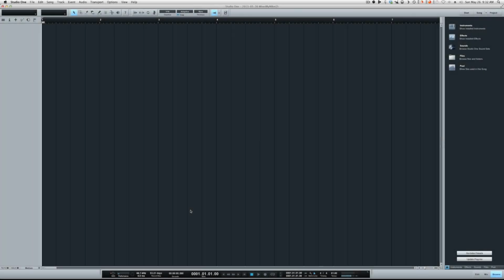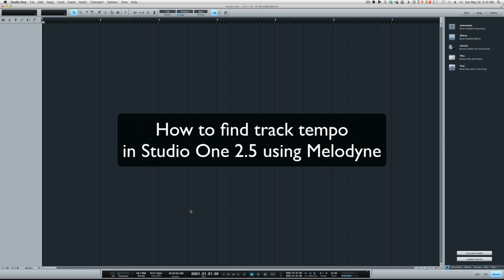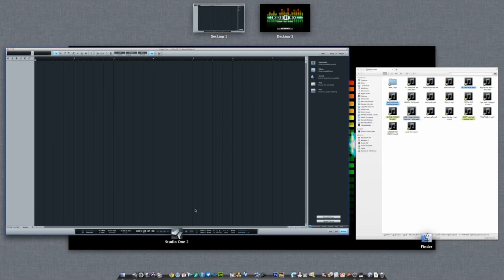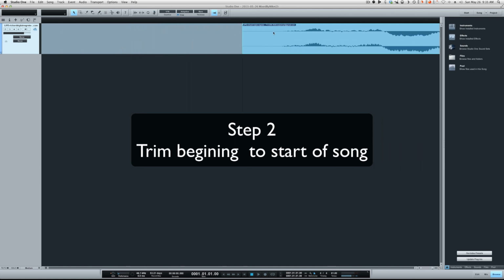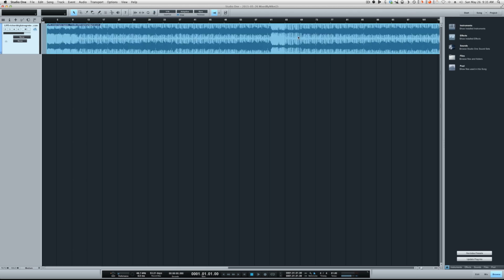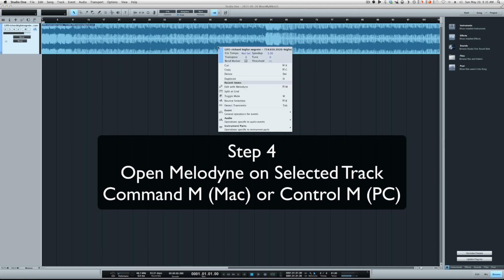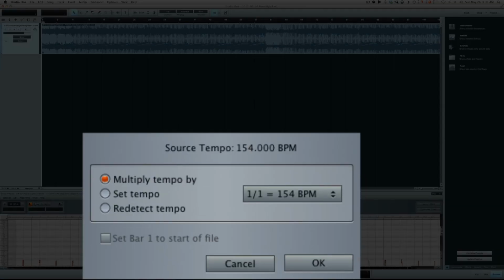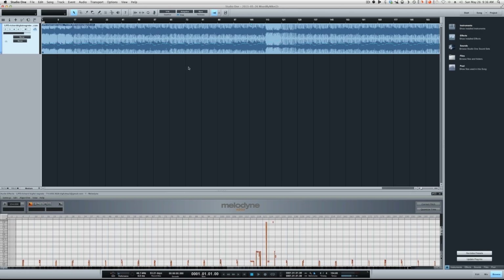MixedByMike Tip - Finding the Tempo in Studio One using Melodyne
GET YOUR MUSIC MIXEDBYMIKE!

MIKE@ MIXEDBYMIKE.COM -- FOR MORE INFO!!

a quick and easy way on finding track tempo in studio one 2.5 using built in melodyne tool.